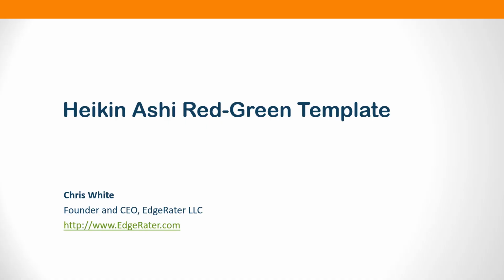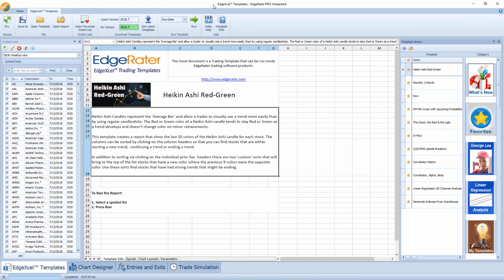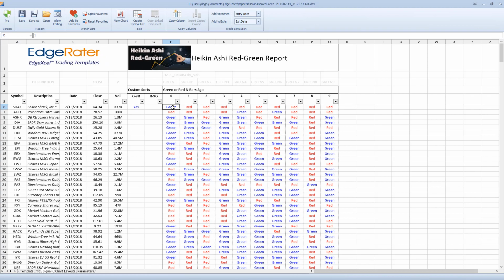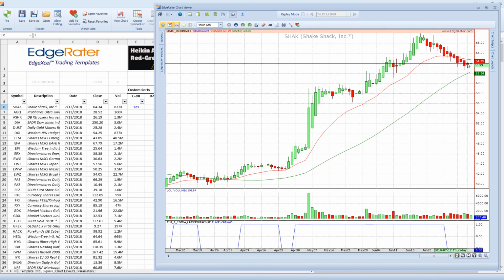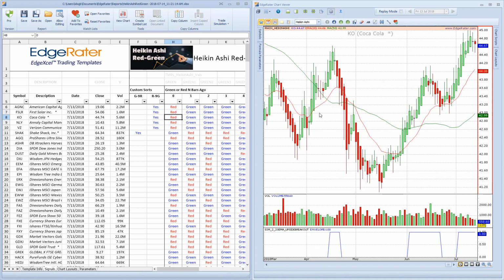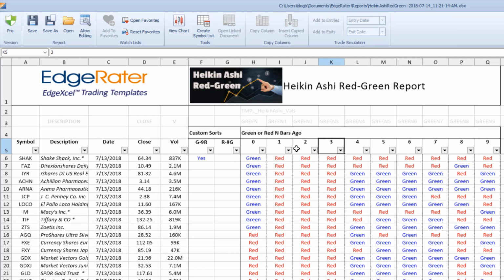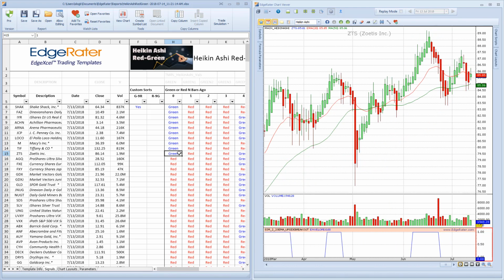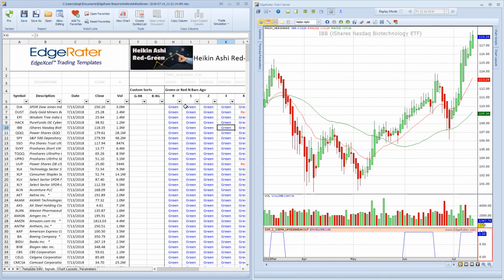Heikin Ashi Red-Green Template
Heikin Ashi Candles represent the 'Average Bar' and allow a trader to visually see a trend more easily than by using regular candlesticks. The Red or Green color of a Heikin Ashi candle tends to stay Red or Green as a trend develops and doesn't change color on minor retracements.

This template creates a report that show the last 10 colors of the Heikin Ashi candle for each stock. The columns can be sorted by clicking on the column headers so that you can find stocks that are either starting a new trend,  continuing a trend or ending a trend.

In addition to sorting via clicking on the individual prior bar  headers there are two 'custom' sorts that will bring to the top of the list stocks that have a new color where the previous 9 colors were the opposite color. Use these sorts find stocks that have had strong trends that might be ending.